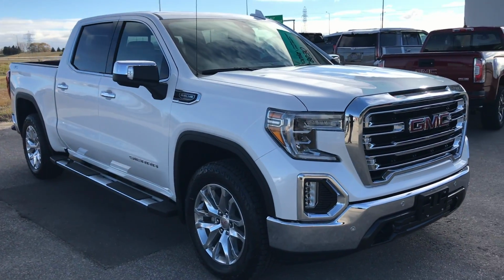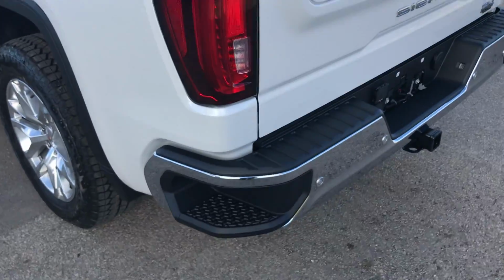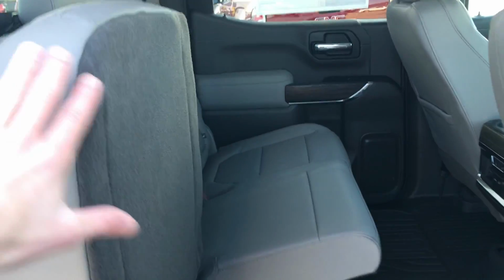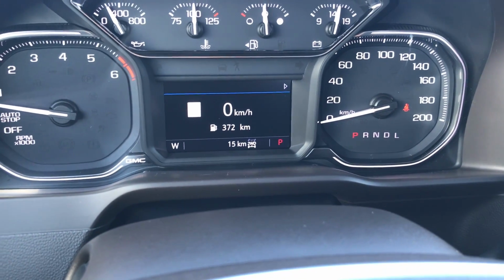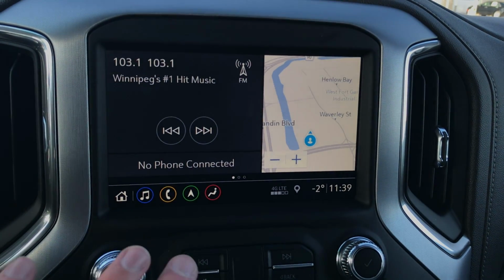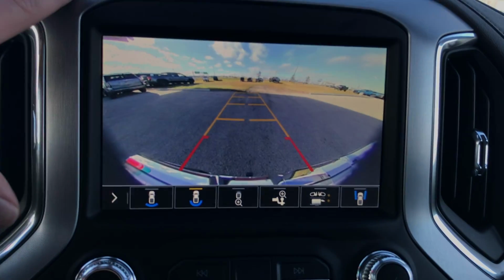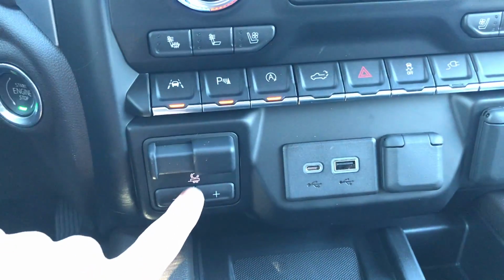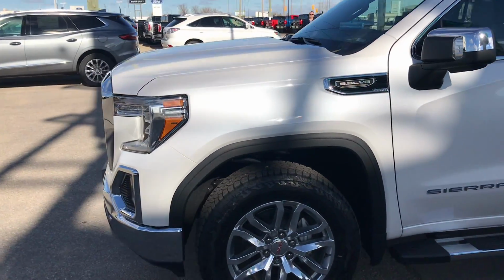Review: 2019 GMC Sierra 1500 SLT 5.3L Crew Cab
The All-New 2019 GMC Sierra has finally landed in North America, and today we will take an in-depth look at the SLT Crew Cab Edition. This particular truck is equipped with the optional 5.3L V8 engine, and an 8-speed automatic transmission. The Sierra SLT includes;

- 5.3L V8 Engine (355HP, 383LB-FT Torque)
- 8-Speed Automatic Transmission
- Frost White Tricoat
- Dark Walnut/Slate Interior
- 6" Side Assist Steps
- MultiPro Tailgate

MSRP: $71,215 CAD + Taxes